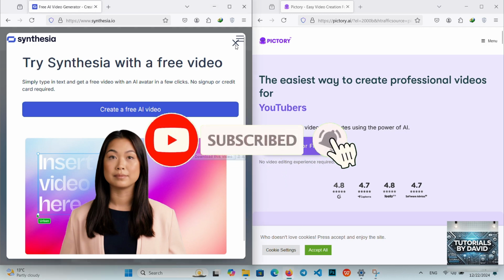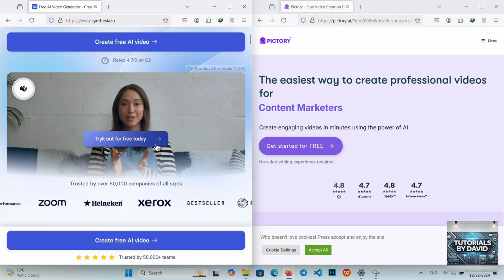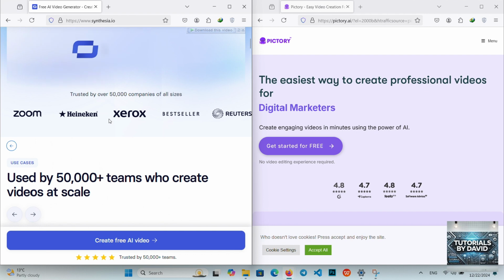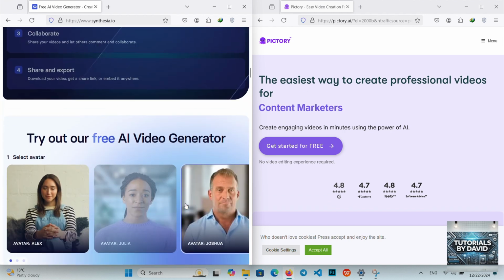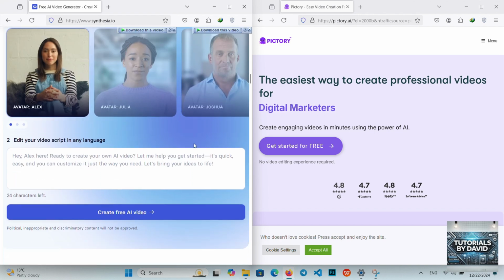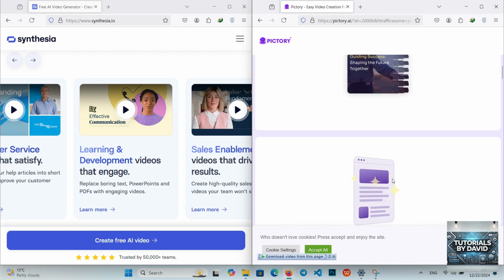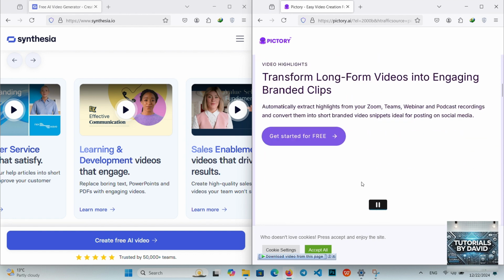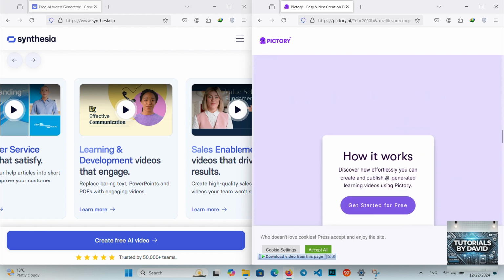Synthesia VS Pictory In 2026 (AI Video Creation Showdown)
🎥 SYNTHESIA VS PICTORY: AI VIDEO CREATION SHOWDOWN IN 2026

💡 Which AI video creation tool is best for your needs? Let’s compare:

✅ Synthesia:
🟣 Create professional-looking videos with AI avatars and voiceovers.
🟣 Supports over 120 languages for global reach.
🟣 Best for training videos, explainer content, and corporate presentations.
🟣 Ideal for users needing polished, human-like AI video production.

✅ Pictory:
🟣 Transforms text into engaging videos with visuals and voiceovers.
🟣 Great for summarizing long content like blogs into short, shareable clips.
🟣 Easy-to-use platform for marketers and content creators.
🟣 Perfect for social media, ads, and quick video projects.

⚡ Key Takeaway: Choose Synthesia for professional, avatar-driven videos or Pictory for quick, text-to-video content creation.